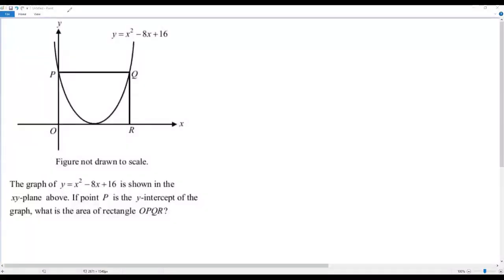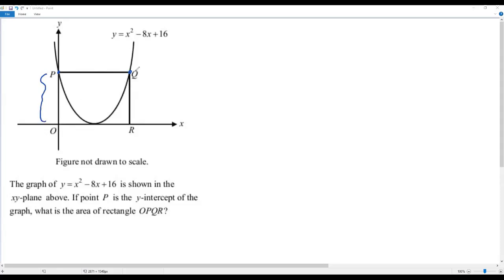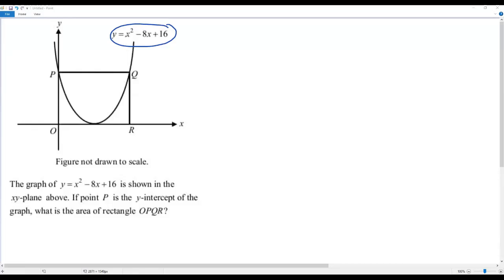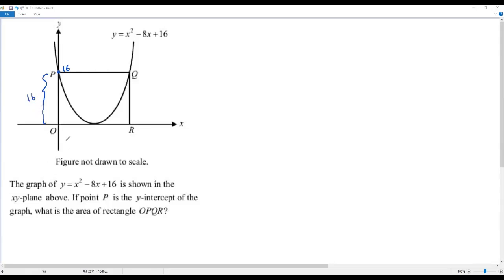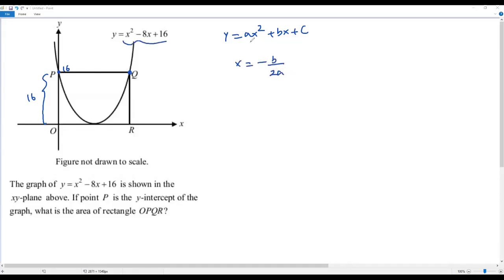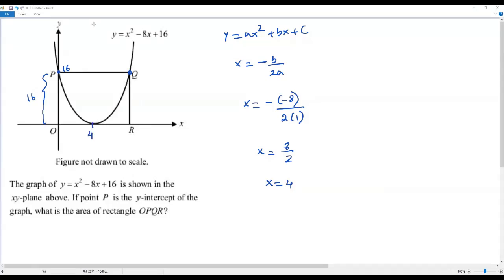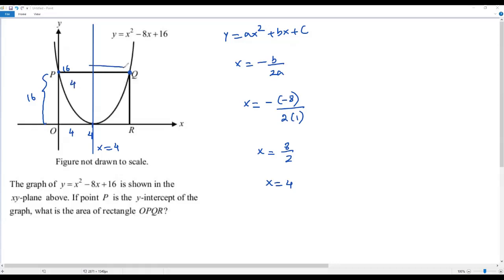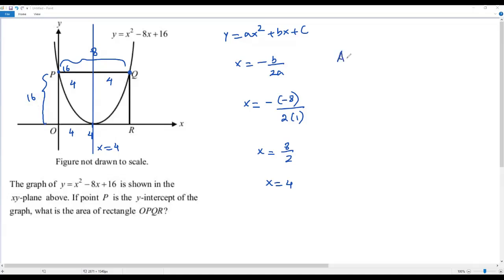SAT Math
The graph of y = x^2 – 8x + 16 is shown in the xy-plane above. If point P is the y-intercept of the graph, what is the area of rectangle OPQR?